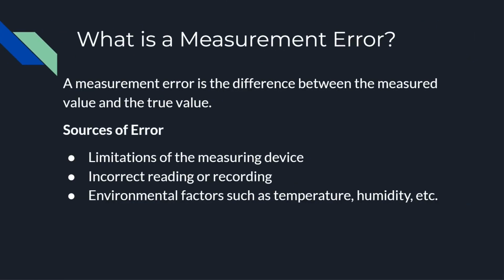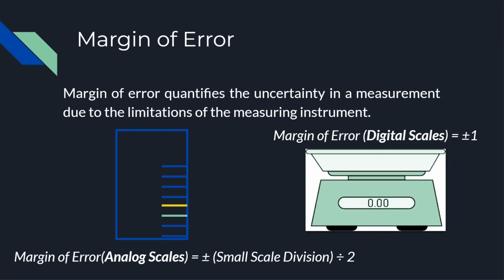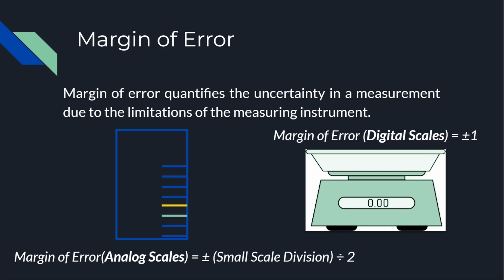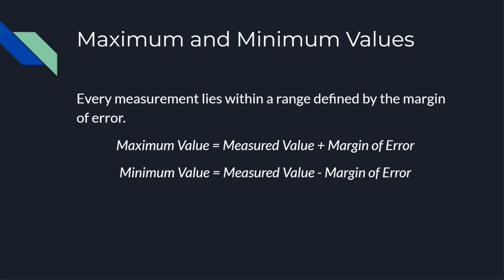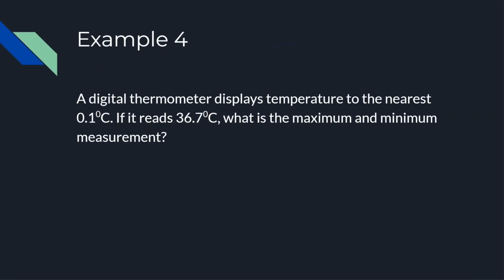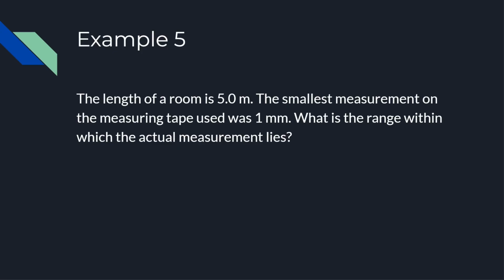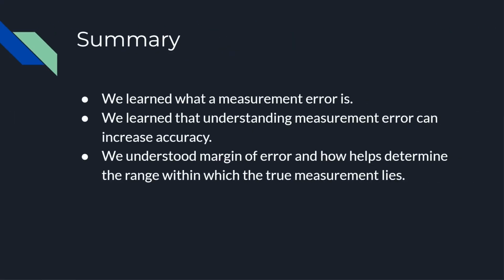CSEC Mathematics: Lesson 048 - Margin Of Error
This lesson explains what a measurement error is and then explains the margin of error associated with an instrument. Finally it shows now to use this margin of error to determine the maximum and minimum value for the range in which the true value of the measurement lies.

0:00 Introduction
0:05 Objective
0:16 What is a Measurement Error?
0:42 Margin of Error
1:26 Example 1
1:51 Example 2
2:15 Maximum and Minimum Values
2:32 Example 3
3:39 Example 4
4:31 Example 5
6:01 Summary
6:21 Thank You!